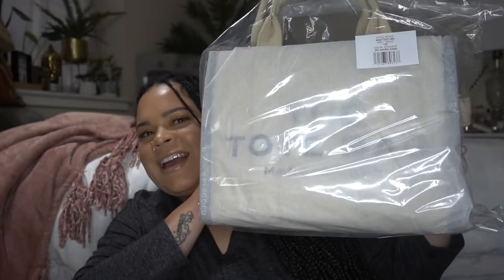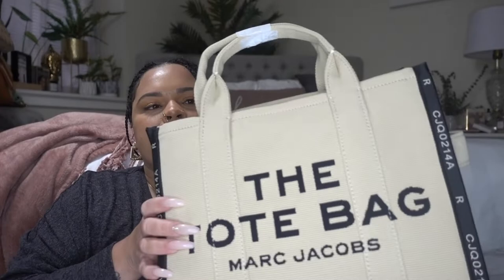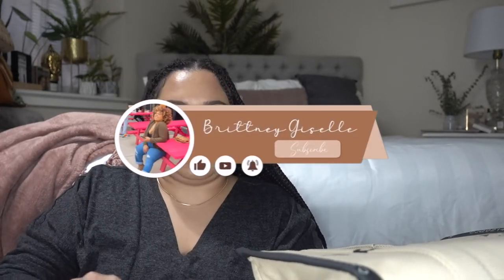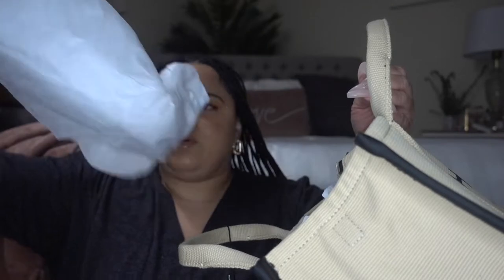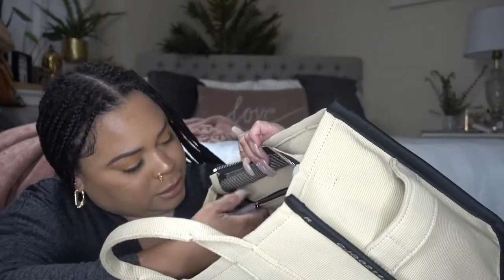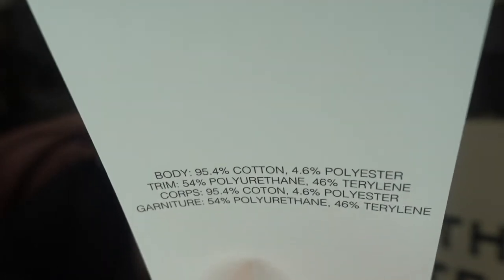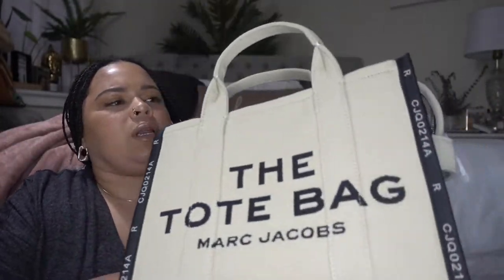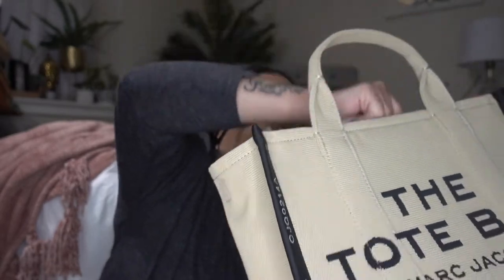MARC JACOBS - THE TOTE BAG UNBOXING | JACQUARD STYLE | SIZE SMALL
Gems,
I finally got myself THE TOTE BAG from MARC JACOBS in the Jacquard style, I decided on getting the small bag and not the mini. This bag is EVERYTHING!!! I purchased it from the official MARC JACOBS website and used AfterPay to complete my purchase.
This bag does come with a strap but it is interchangeable with other straps.

Drop your questions in the comments for a follow up review video.

XOXO,
Brittney Giselle 💎

Amazon Storefront

Intro, Banner, End Slate and Video pop-up effects By: Nina Mendez ↙️↙️↙️